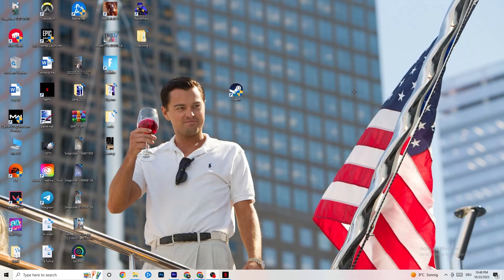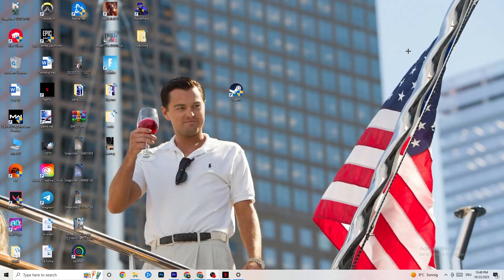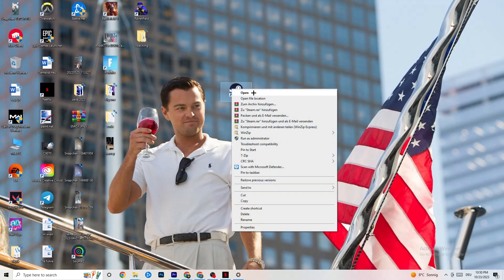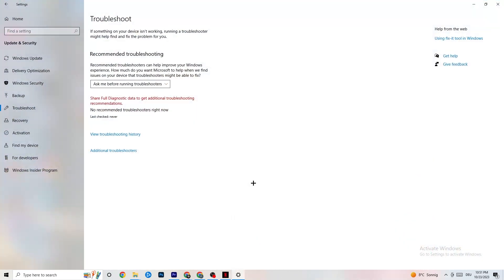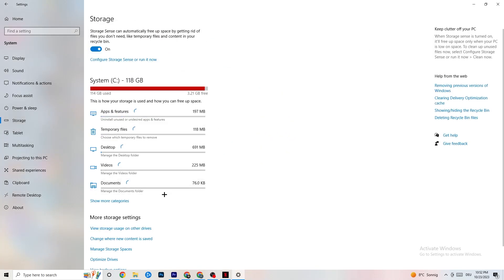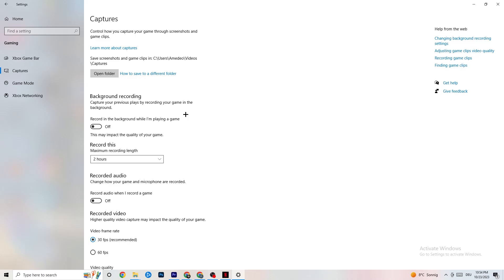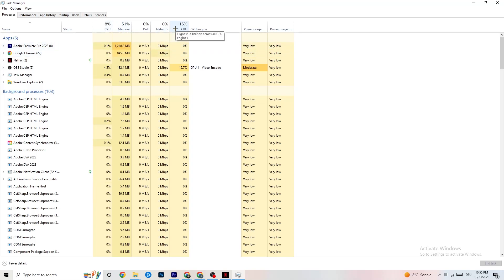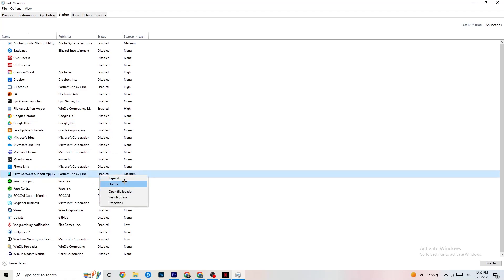How to Fix EVE Online not Launching (100%Fix)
How to fix EVE Online not launching on pc,
How to fix EVE Online not opening on pc,
EVE Online pc not launching,
EVE Online pc not opening,
EVE Online not opening on pc,
EVE Online not launching on pc,
How to fix EVE Online not launching on laptop,